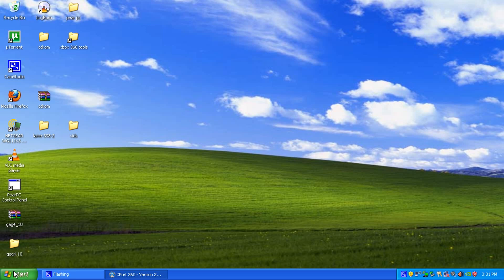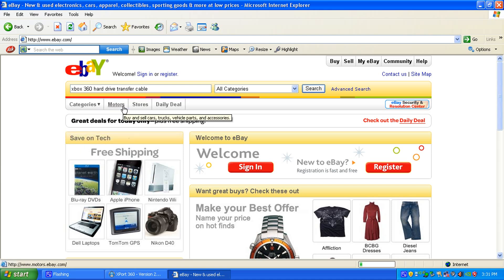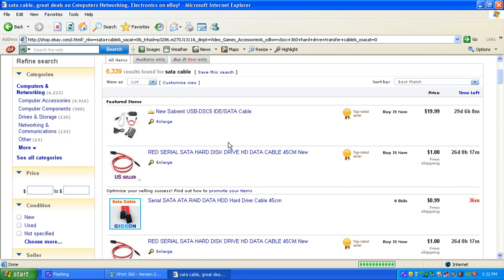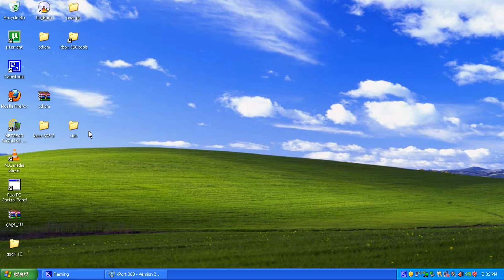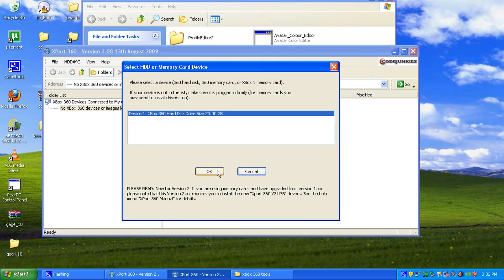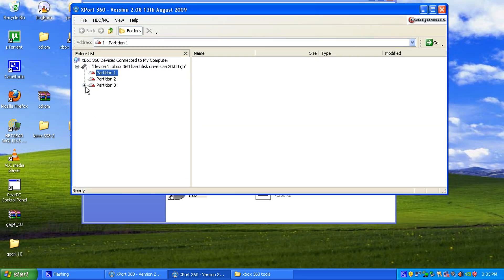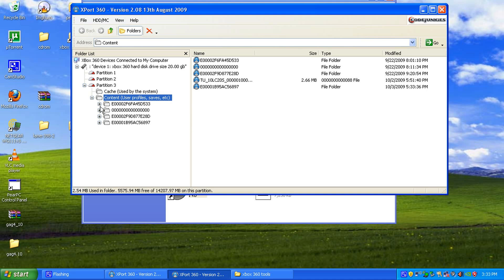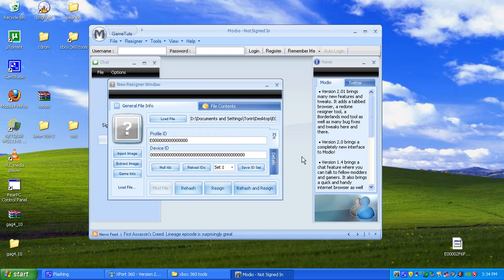how to use xport 360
go to my website for the downlaods